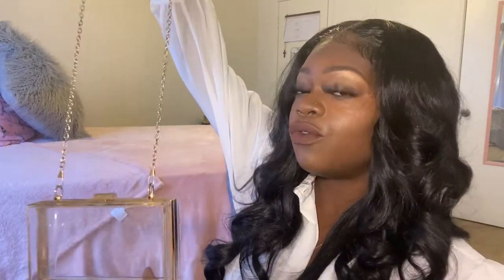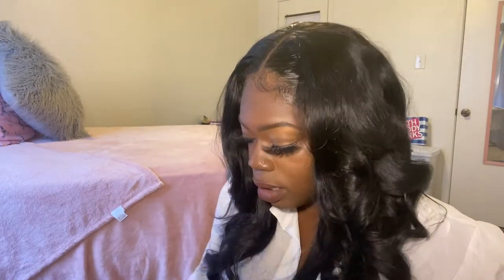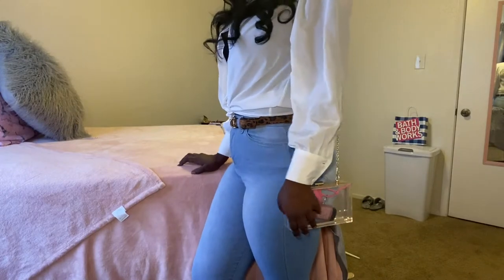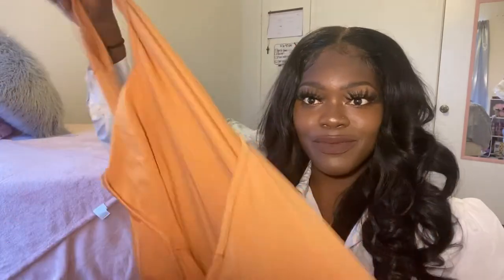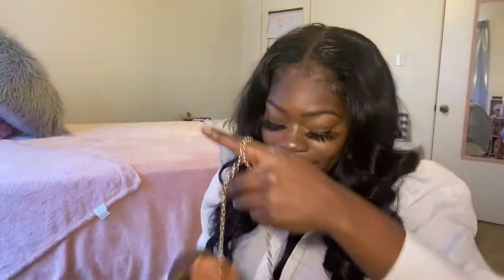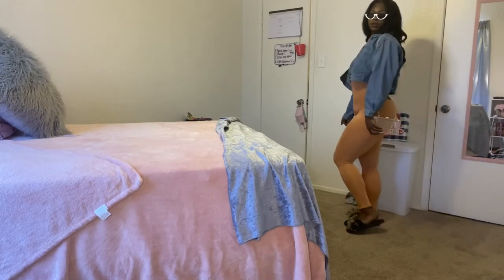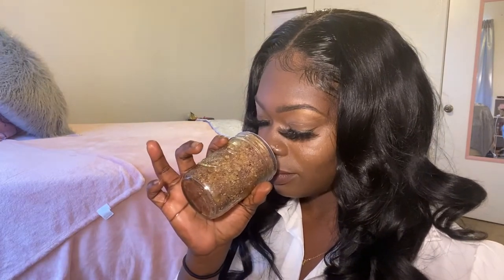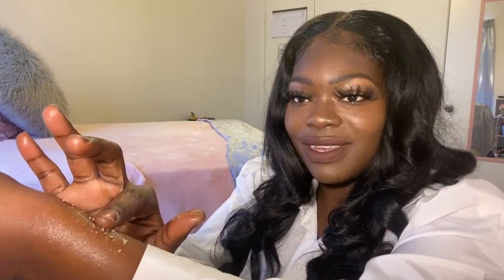LV & Chanel Bonnets, Body Scrubs, and purses! |Supporting Black Owned Businesses Ep. 2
This is the second episode of the Supporting Black Owned Business series. I wanted to collaborate with other people but didn’t know how, and this would be to perfect way to do it! Comment any Black Owned Businesses for me to shoutout and support. XOXO -JustBeingBria✨

Deshay Monae
What: Trendy 2 piece sets, onesies, and clothes.

Shipping: 10-14 days
What: Trendy necklaces, headbands, scrunchies, charm bracelets, earrings, purses, fur slides, hats, shoes, shades, belly rings, rings, toddler clothes, and lingerie.

Shipping- 3-4 days
What: Designer headband bands, scarves, silk bonnets, and lashes.

Shipping: 2-3 days
What: Natural skin care products such as lip gloss, body oils, body scrubs, and lip scrubs.